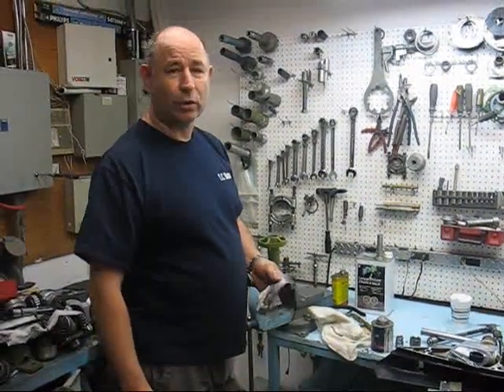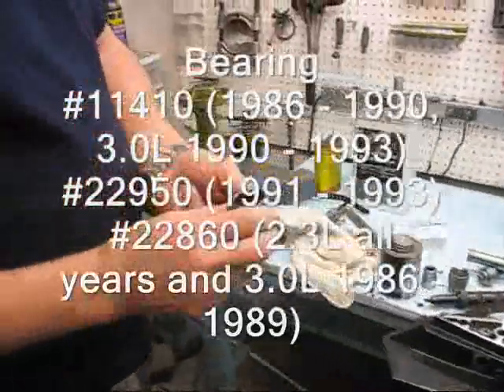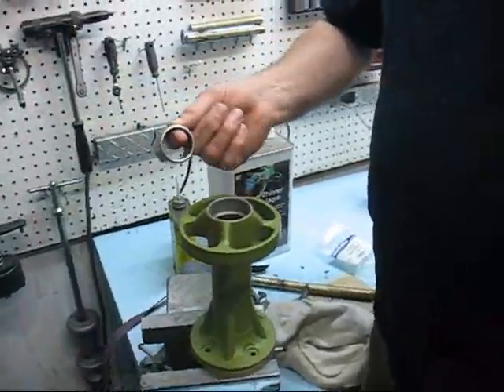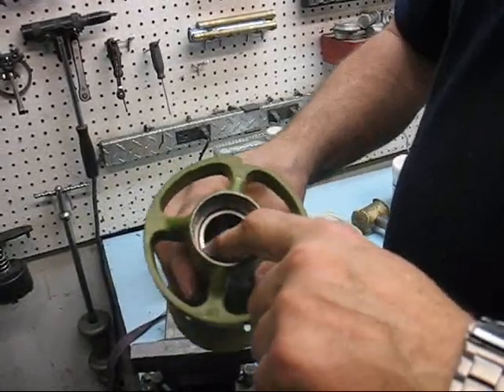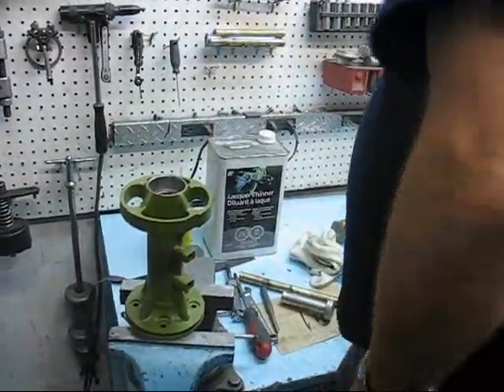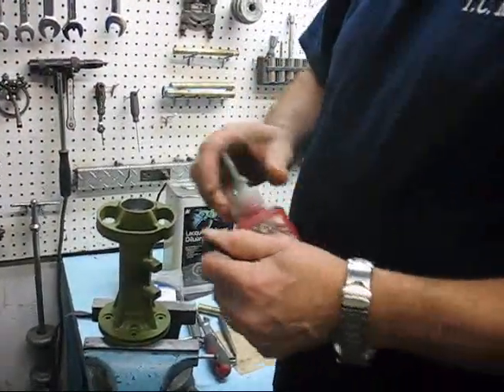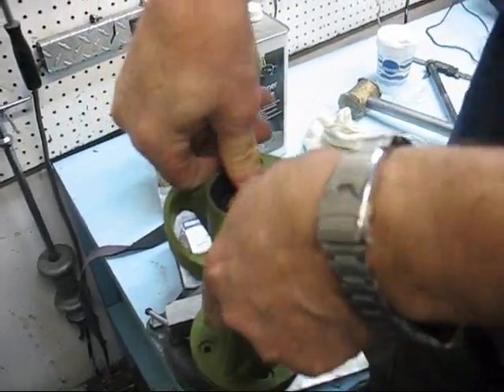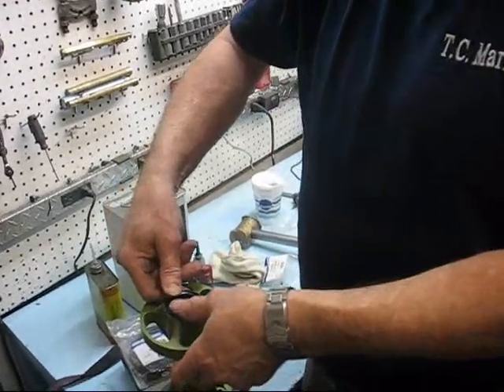OMC repair - how to install the reverse gear bearing in OMC Cobra lower unit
See how to install the reverse gear bearing in the OMC Cobra lower unit bearing carrier. for more repair help and parts information.